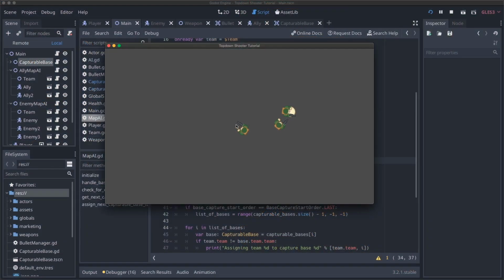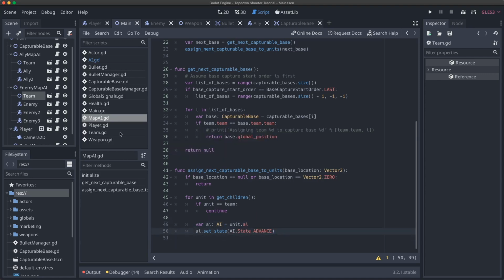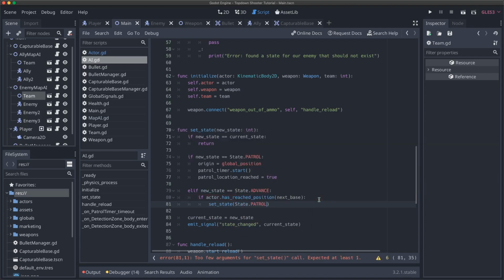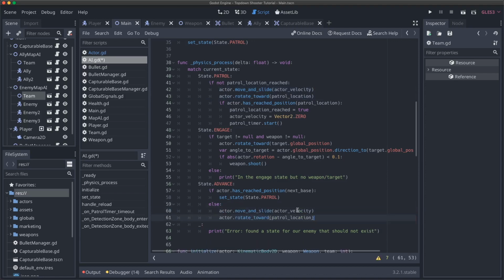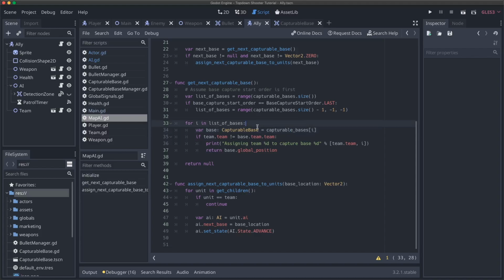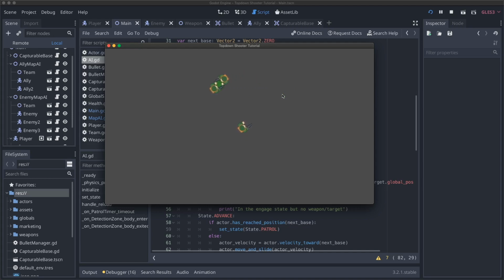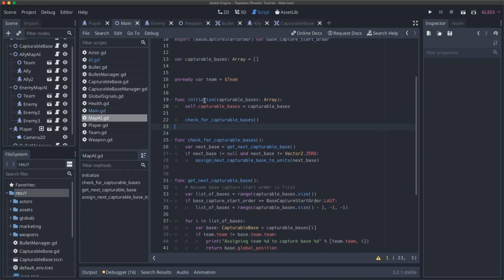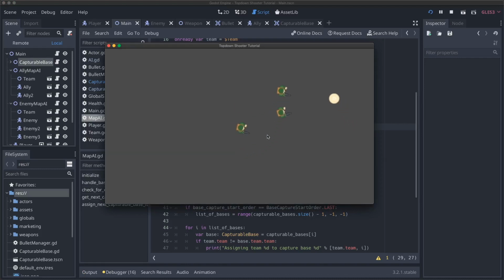Godot Top-down Shooter Tutorial - Part 14 (Advance AI Pt. 2)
This is part 14 of a tutorial series for how to create a top-down shooter in the Godot engine. In this video we finish up our advance AI and implement actually telling our AI-controlled units to attack other bases.

→ MUSIC
"BETTER DAYS" by LAKEY INSPIRED